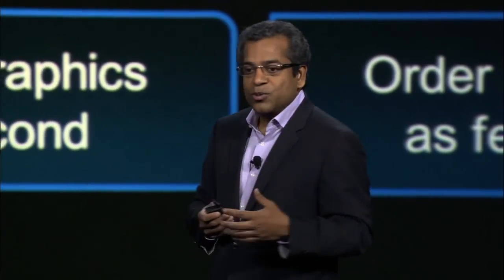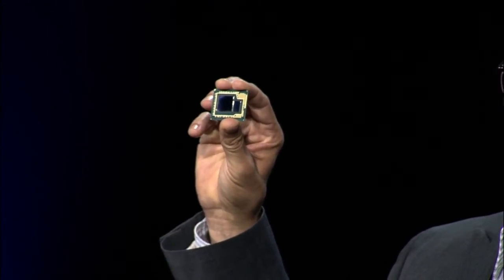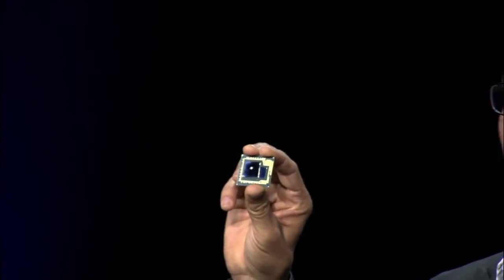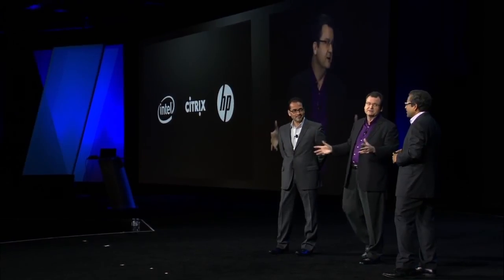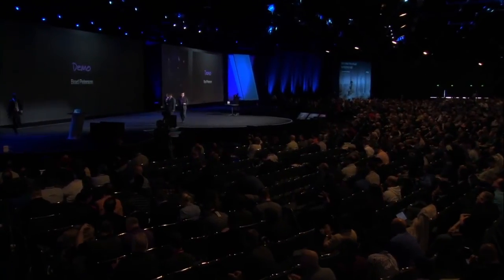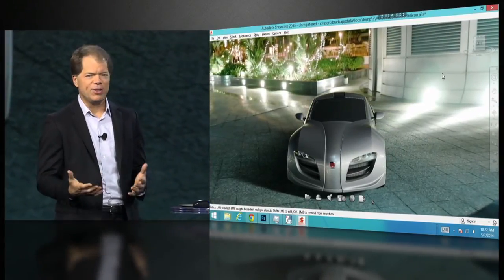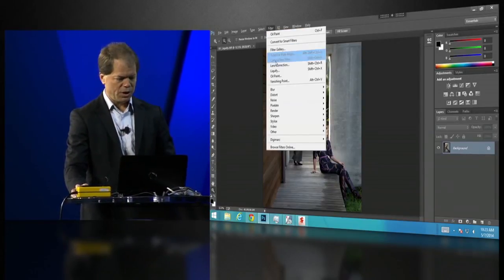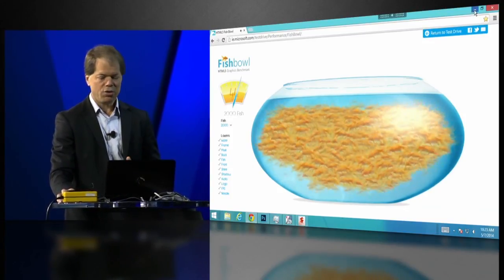Dr Tom Bradicich Moonshot Intel Xeon E3 Citrix Synergy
Dr Tom Bradicich and Frank Soqui show the never before seen HP server using the newly unveiled Intel Xeon E3 with the first Intel integrated GPU - Iris Pro Graphics, on stage at Citrix Synergy